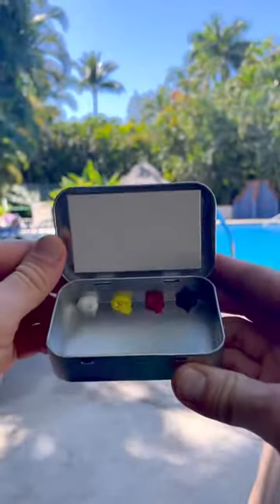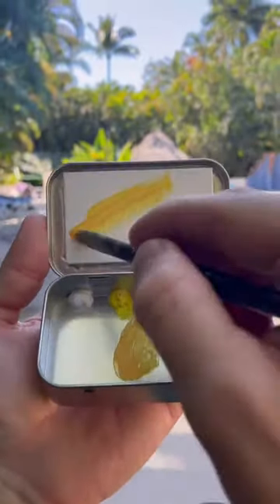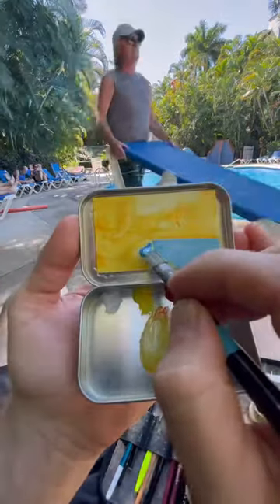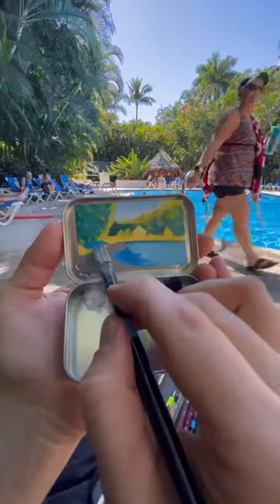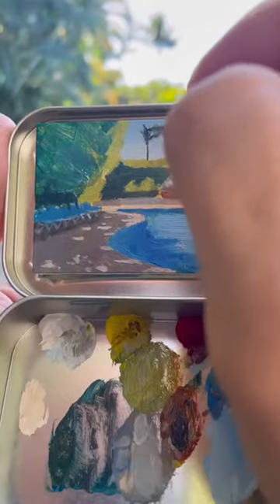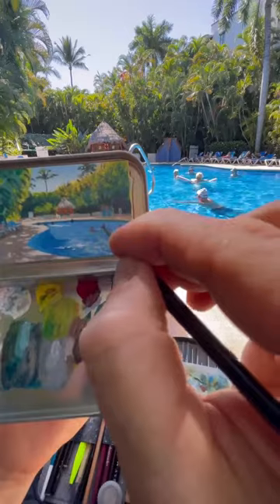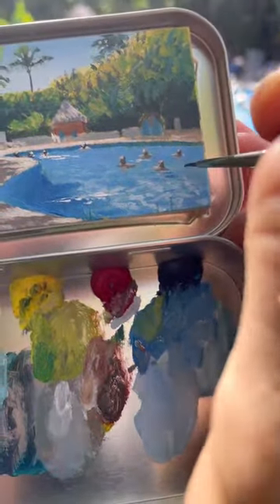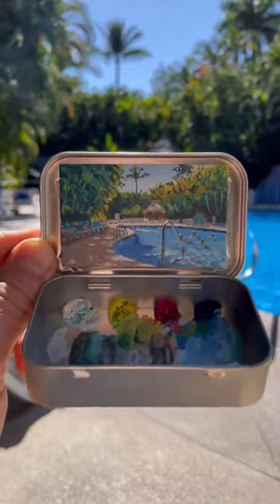Artist Remington Robinson creates realistic miniature oil paintings inside mint tins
This is a poolside painting in Puerto Vallarta, Mexico using a primary color palette of alkyd oils in an Altoids box.